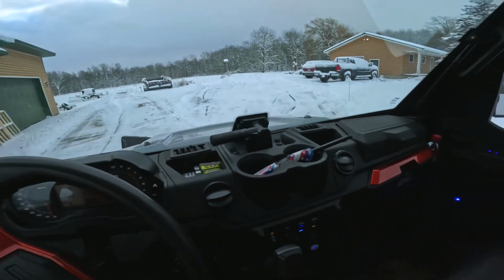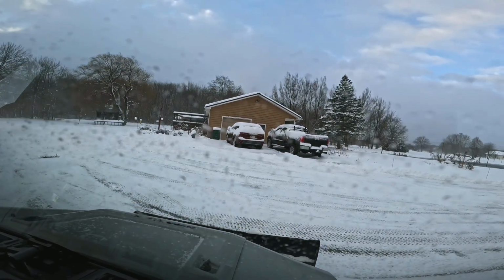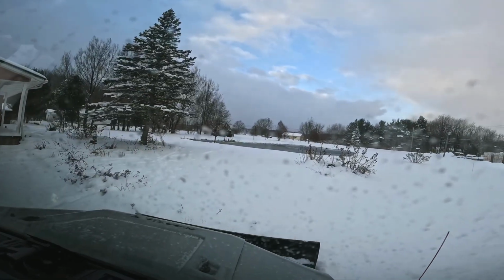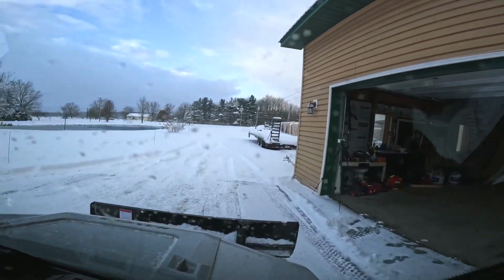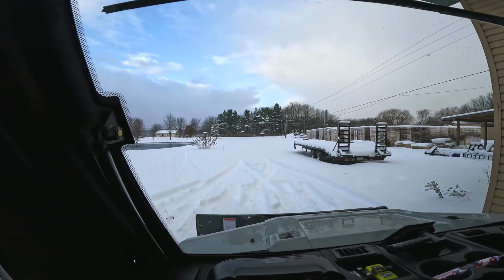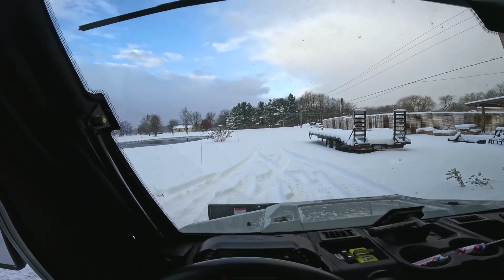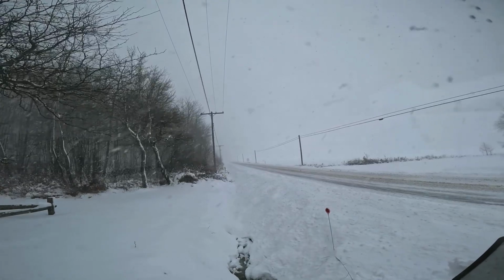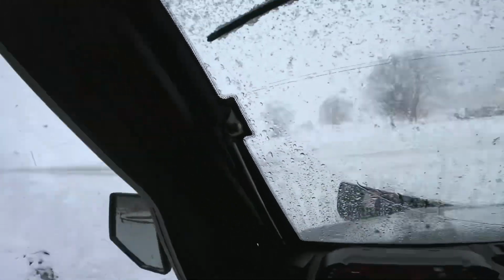It snowed! Rookie SXS plowing goes better than expected!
First time plowing with the 22 Polaris Ranger XP1000 TrailBoss. I’ve got to figure out a pattern and add some accessories to make this easier!